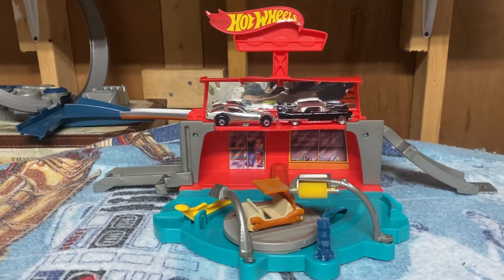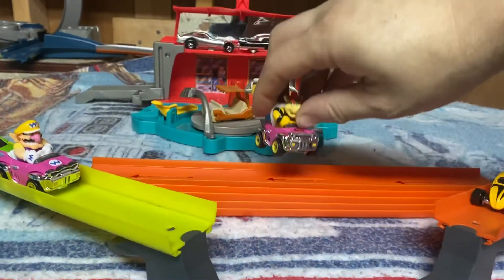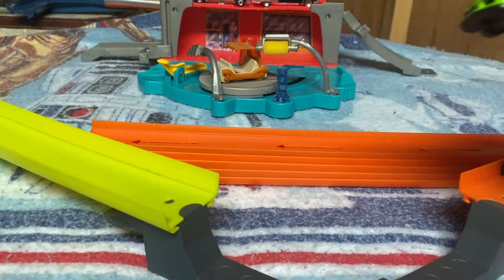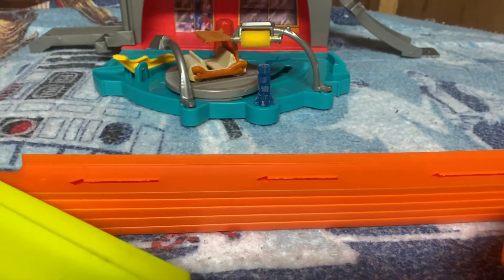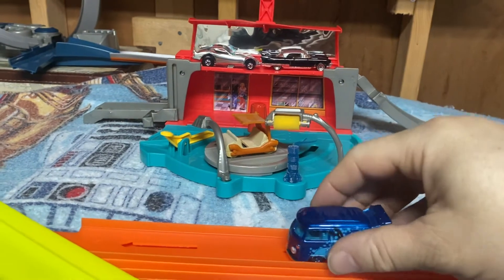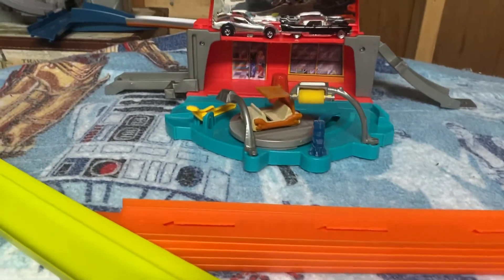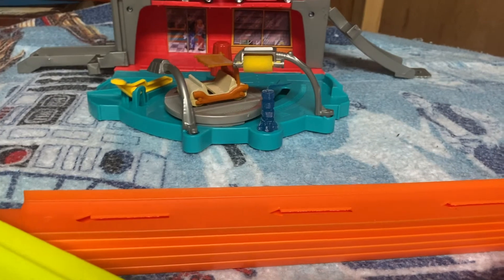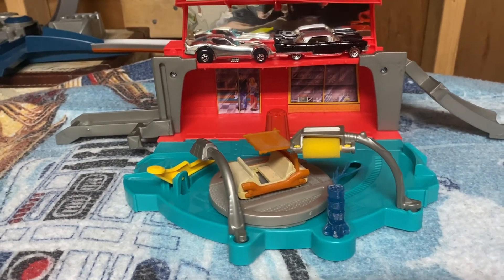We’re up to 50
With Christmas fast approaching I have unveiled the next 10 cars to compete in my up coming Mario Kart Rainbow Road tournament. 75 cars will compete on the “S”-curve format for the track.